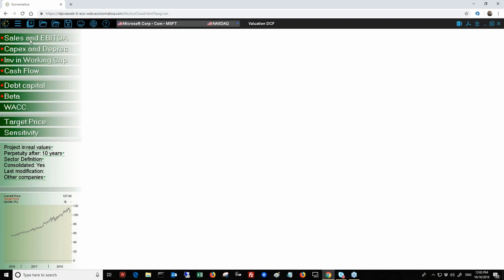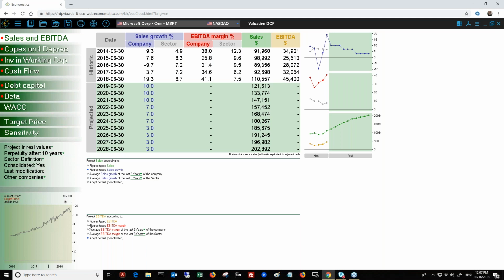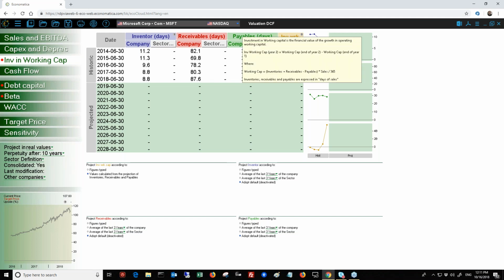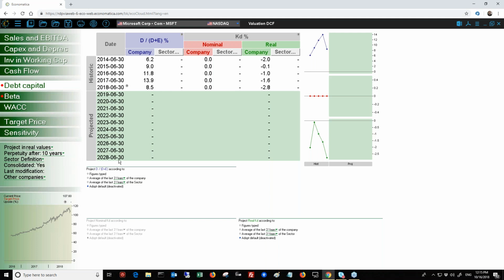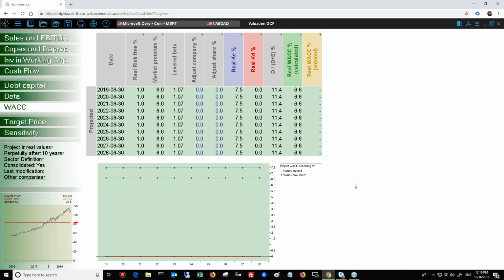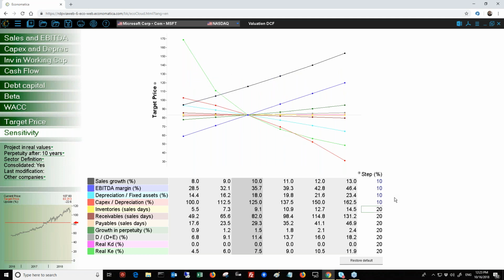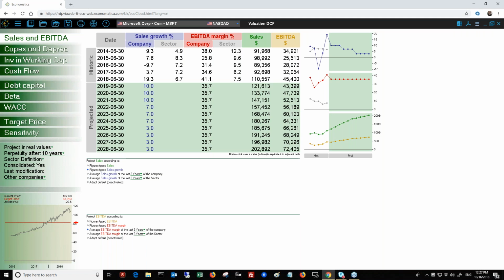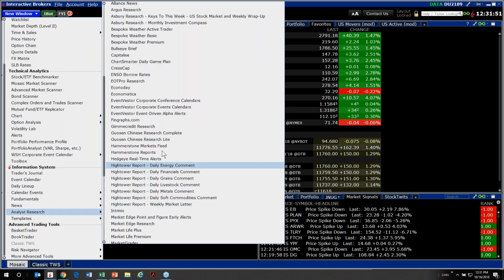Economatica - Valuing Publicly Traded Stock using the Discounted Cash Flow Model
Dicas e análise sobre valorização de ações com o modelo Discounted Cash Flow, pelo Gerente de Produtos da Economatica, Emery Ventura.

Economatica. Decisiva.